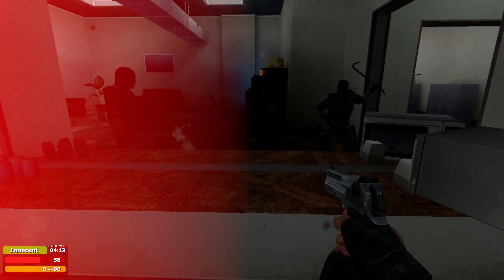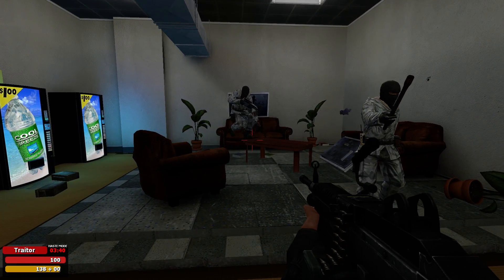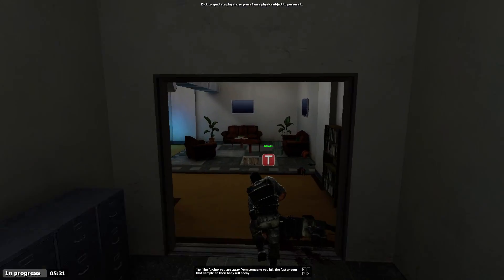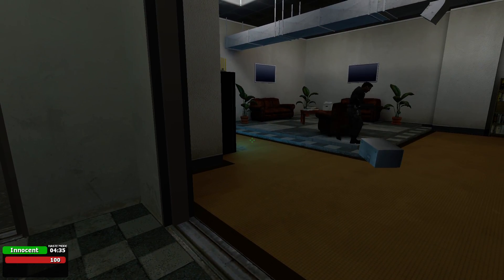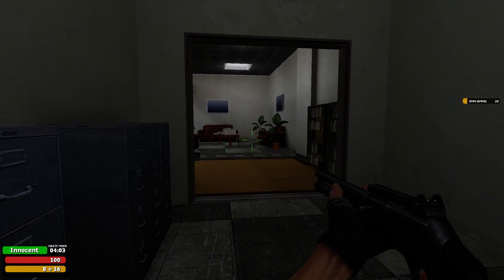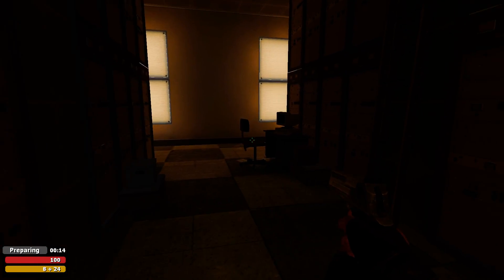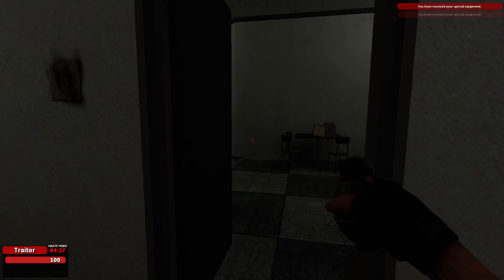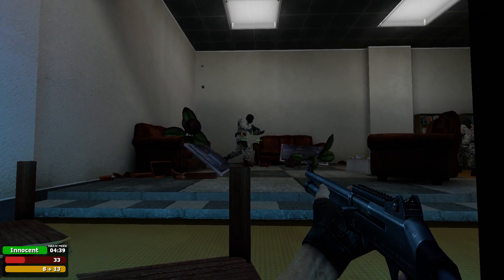Trouble In Terrorist Town - The Mirror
You have to look through the mirror and into yourself.

Thumbnail Artwork by Brian Holahan (@betawolf99)

If you're reading this then welcome! Online I go by Millbee and on this channel I produce videos of gameplay, walkthroughs, playthroughs, reviews and first impressions. I produce content on a variety of games from all genres, focusing on keeping you entertained above all else.